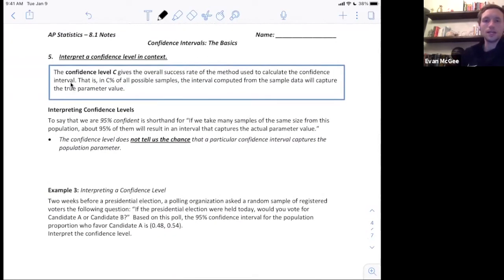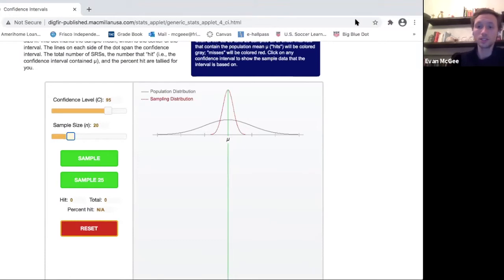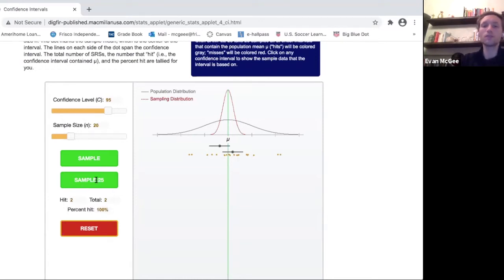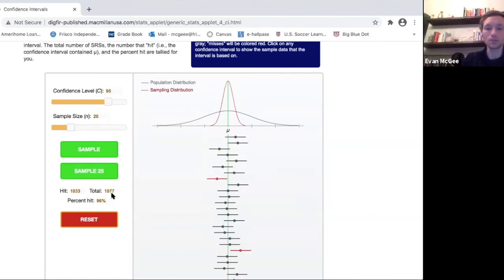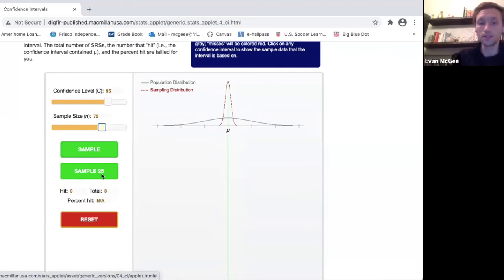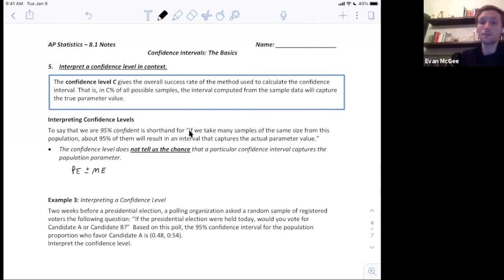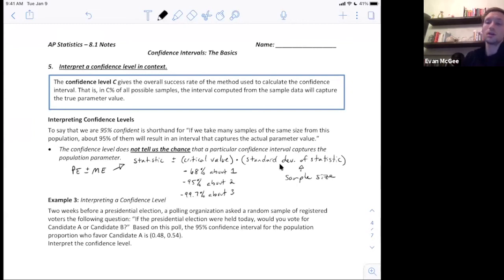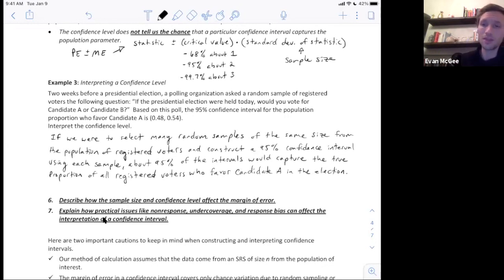8.1: Confidence Intervals the Basics (Part 3)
Interpreting a confidence level.